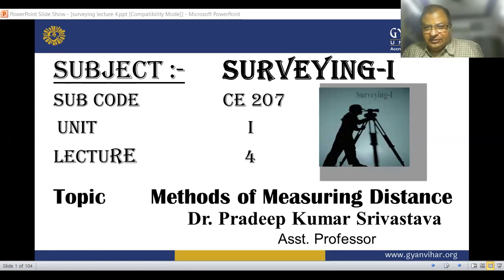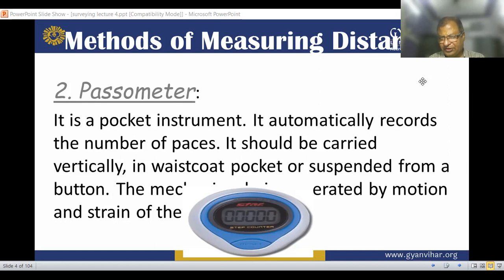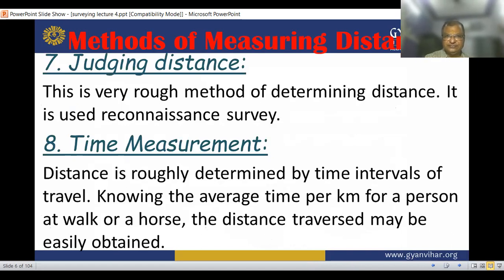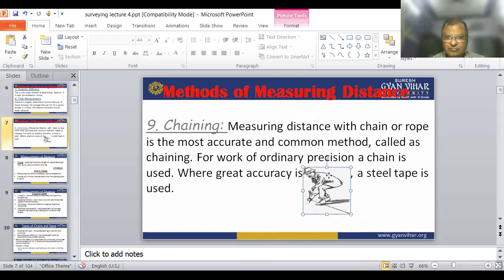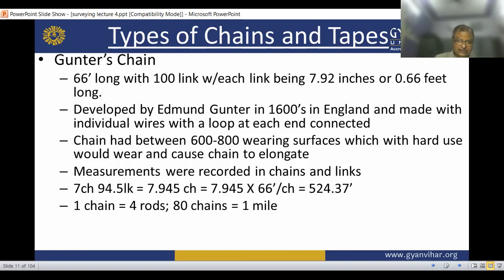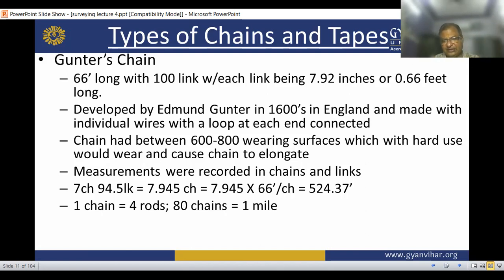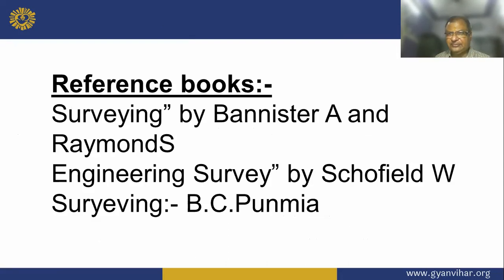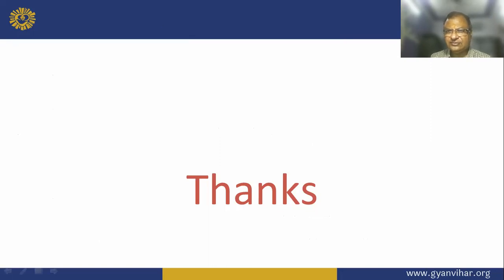Surveying (Lecture: 4) Methods of Measuring Distance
Dr. Pradeep Kumar Srivastava
Suresh Gyan Vihar University, Jaipur, Rajasthan.

Description:
This section indicates, step by step, how to measure short distances, long distances, distances in tall vegetation and horizontal and vertical distances in steep sloping areas.To measure distances in a field (for example the length and width of a field), a chain or a measuring tape is used. Two men are required, the back man, holding the zero point of the chain (or the tape), and the front man, holding the other end of the chain. The following procedure is used when measuring a distance which does not exceed the total length of the chain or the tape.
Step 1
Pegs are placed to mark the beginning and the end of the distance to be measured.
Step 2
The back man holds the zero point of the chain (or tape) at the centre of the starting peg.
The front man drags his end of the chain (or tape) in the direction of the second peg. Before measuring, the chain (or tape) is pulled straight. Any knots in the tape or entangled links in the chain result in errors in the measurement,
Step 3
When using a measuring tape, the distance between the two pegs can be read directly on the tape by the front man.
When using a chain, the number of links between the two pegs is counted. The total distance is equal to the number of links multiplied by the length of one link (20 cm). EXAMPLE: Calculate the distance when given that 30 links have been counted and the length of one link = 0.2 m.
ANSWER: Distance = number of links x length of one link = 30 x 0.2 = 6 m Measuring Long Distances
Very often, the distance to be measured is longer than the length of the chain 01 the tape. The front man is then provided with short metal pins, called arrows. The arrows are held together by a carrying ring. These arrows are used to mark the position of the end of the chain (or tape) each time it is laid down.
The procedure to follow when measuring long distances is:
Step 1
Pegs are placed (A and B) to mark the beginning and the end of the distance to be measured, and ranging poles are set in line with A and B.
Step 2
The back man holds the zero point at the centre of the starting peg (A). The front mar drags his end of the chain (or tape) in the direction of peg (B). Directed by the back man, he stretches the chain, in line with the ranging poles. Then he plants an arrow to mark the end of the chain (or tape) (see Fig. 16a).
Step 3
Both men move forward with the chain (or tape) and the procedure is repeated, the back man starting this time from the arrow the front man has just planted (see Fig. 16b).
Step 4
The procedure is repeated until the remaining distance between the last arrow and the peg (B) is less than one chain length (see Fig. 16c).
Fig. 16a Measurement of a long distance Step 2
Fig. 16b Measurement of a long distance, Step 3
Fig. 16c Measurement of a long distance, Step 4
Step 5
The remaining distance is measured using the procedure as described in section 3.1.
The number of arrows used during the procedure represents the number of times the full length of the chain (or tape) has been laid out.
The total distance measured is then calculated by the formula:
Total distance = number of arrows used x length of the chain (or tape)
 + distance between the last arrow and peg B
EXAMPLE
The distance between two pegs (A) and (B) has been chained. When reaching peg (B), the back man has used 7 arrows. 23 links have been counted between the last arrow and peg (B), What is the total distance between peg (A) and peg (B)?
Given
number of arrows used by the back man = 7
length of the chain = 20 m
number of links between the last arrow and peg (B) = 23
length of one link = 20 cm = 0.20 m
Answer
Distance between the last arrow and peg (B) = number of links x length of one link = 23 x 0.2 = 4.6 m
Total distance = (number of used arrows x chain length) + (distance between last arrow and peg B) = (7 x 20 m) + 4.6 m = 144.6 m Measuring Distances in Tall Vegetation
Distances may have to be measured in a field where a tall crop or tall grass is cultivated. The measuring tape (a chain would be too heavy) must then be stretched horizontally by the two men above the crop.
When measuring distances it is important to keep the tape horizontal. Push two arrows or two pegs into the soil to mark the distance to be measured (see Fig. 17). Plumb bobs can be used to check if the measuring tape is indeed horizontal. If horizontal, the free hanging plumb bobs (immediately above the arrows) are perpendicular to the measuring tape. In other words, the measuring tape and the plumb bobs form right angles.